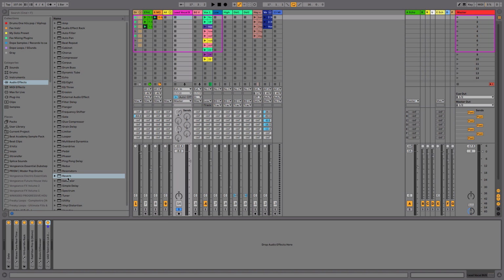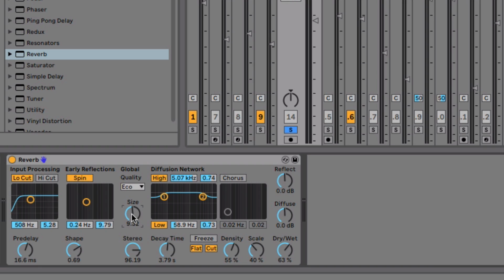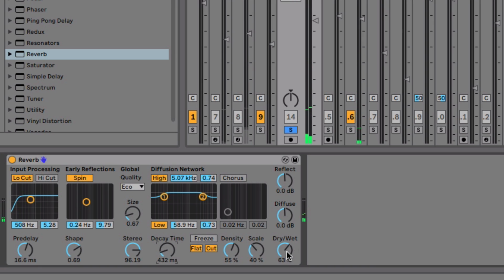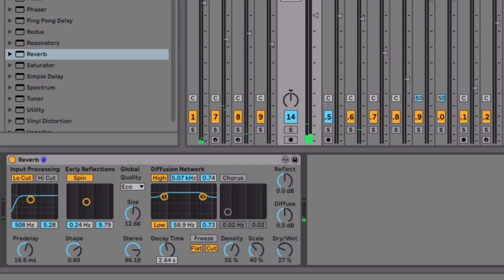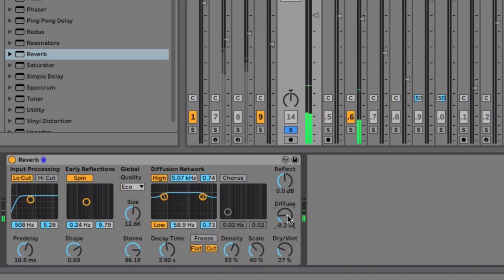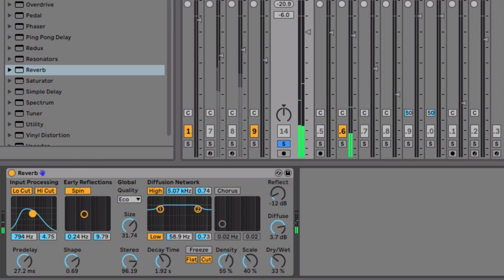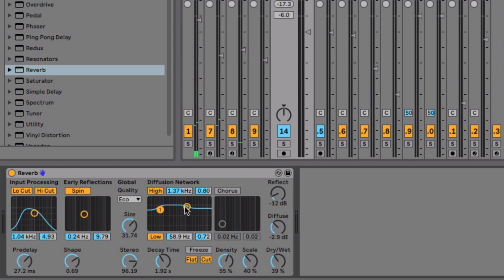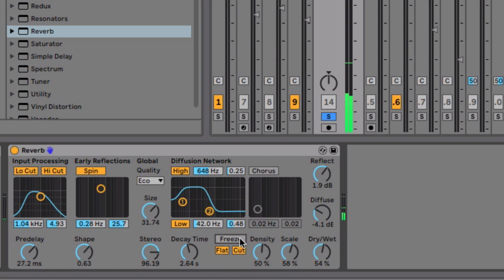Mastering Stock Plugins for Music Production: Reverb Plugins (6/7) | Beat Academy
In this video, Grammy-nominated producer ill Factor explains and demonstrates how to use stock reverb plugins to breathe life into your mixes.